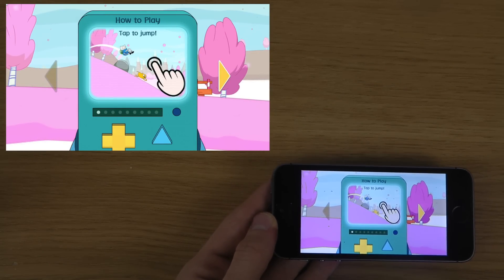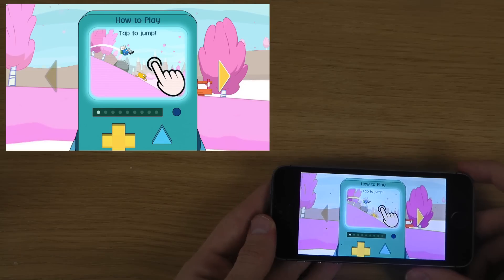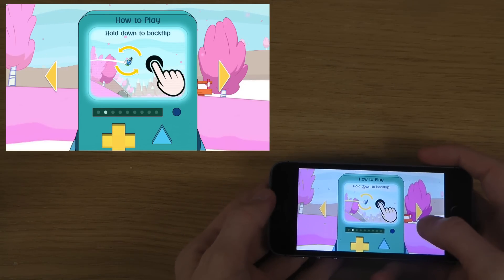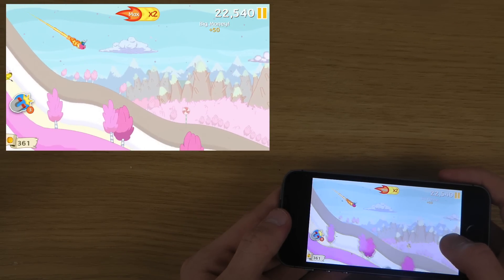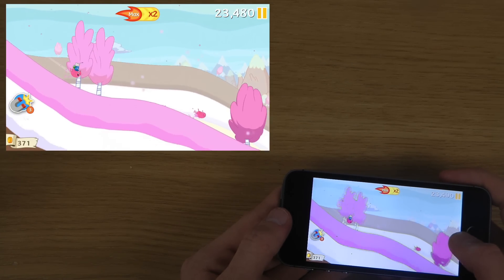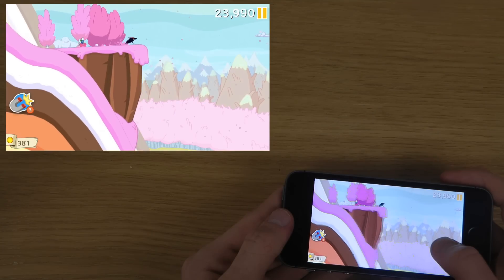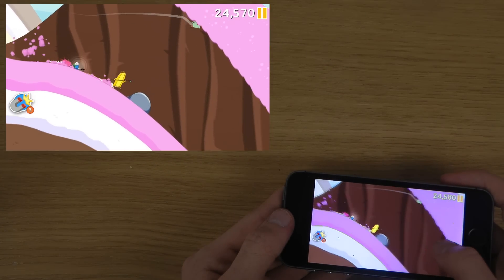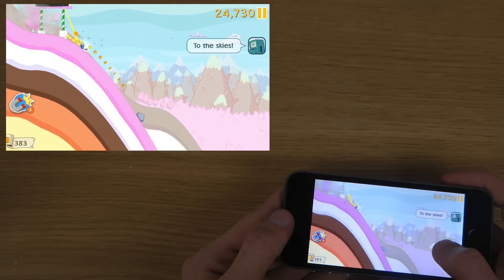Finn and Jake To The RescOoo iPhone 5S iOS 7.1 Beta 2 HD Gameplay Trailer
Finn and Jake To The RescOoo by Cartoon Network Asia

Puzzle your brain and test your mettle in Adventure Time : Finn and Jake to the RescOoo! Unravel the brain-twisting stages as you journey through the 5 kingdoms of Ooo on a quest to rescue the Princesses from the Ice King.

Travel the land of Ooo
From the Grass Lands to the far reaches of Lumpy Space, from the sweltering Fire Kingdom to the chilling peaks of the Ice Kingdom, can you survive all 50 stages?

Meet all your favorites characters!
Lots of your favorite Adventure Time characters are part of this action platformer puzzle game.

Equipment Options galore!
And check out the many different weapons waiting for you to help you on your quest.

So leap to the RescOoo and see if you have what it takes to help Finn and Jake!